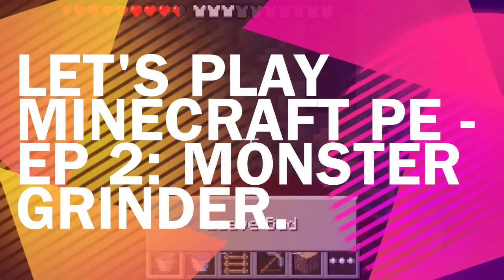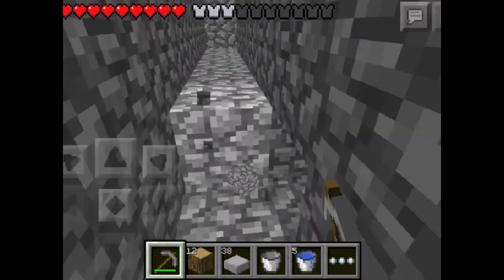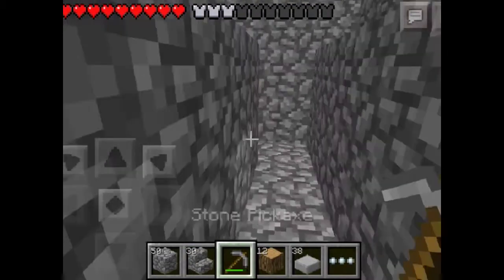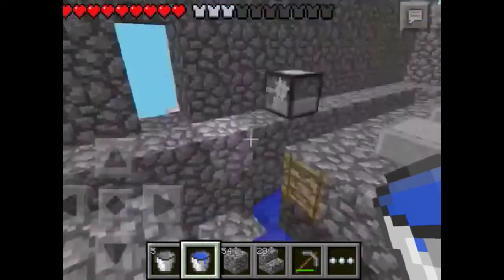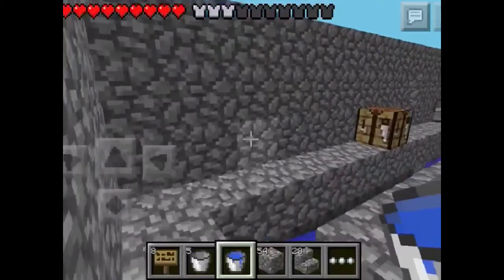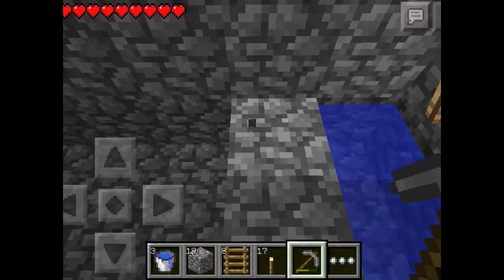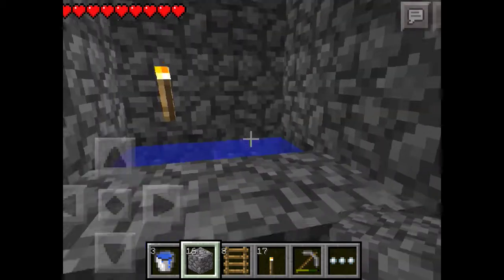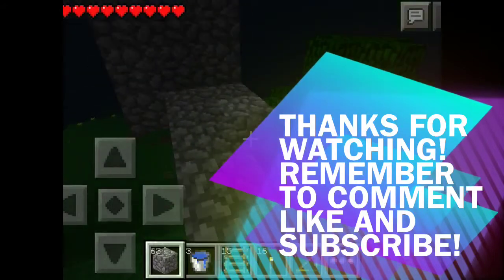Let's Play Minecraft PE - EP 2: Mob Grinder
Today I put the finishing touches on my custom Mob Grinder.